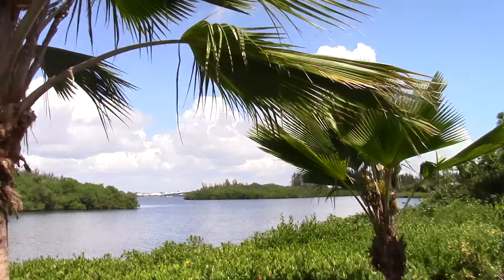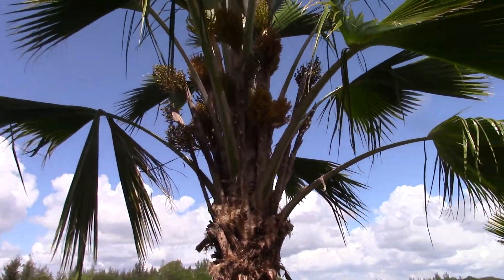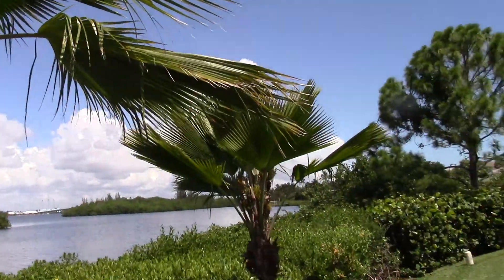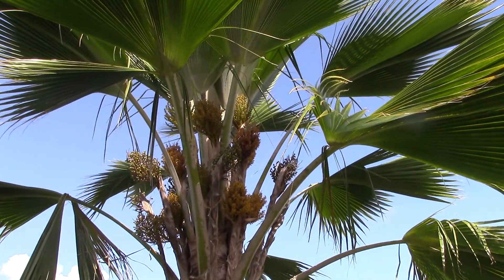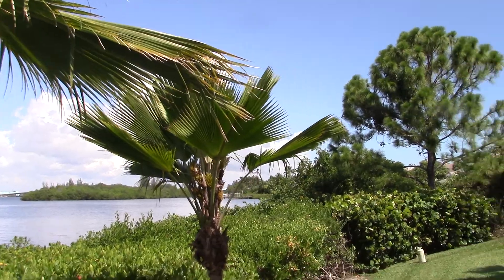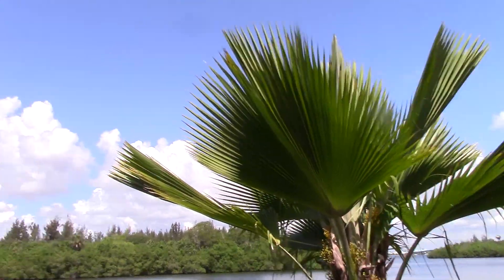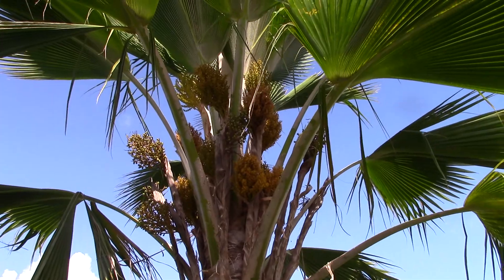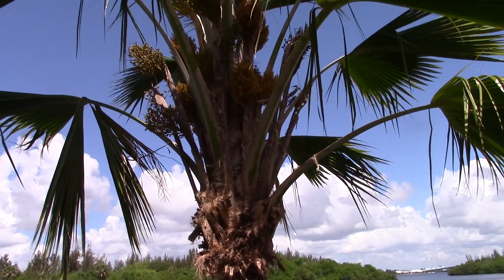Pritchardia sp. with Flowers and Unripe Fruit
A quick look at a Pritchardia in various stages of flowering.